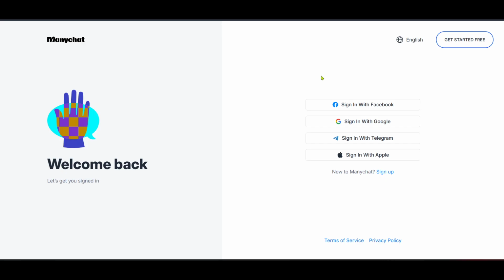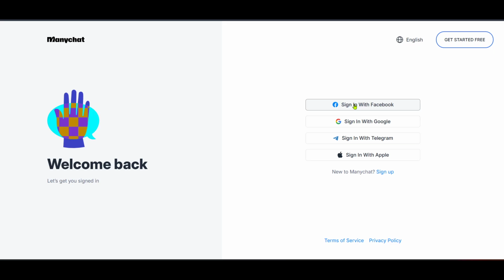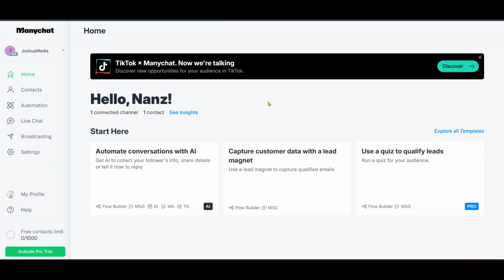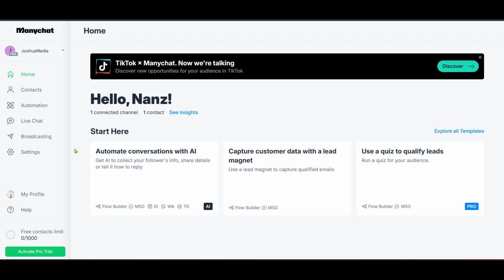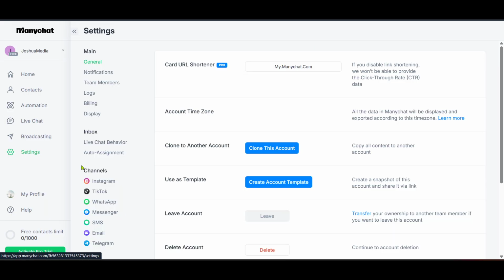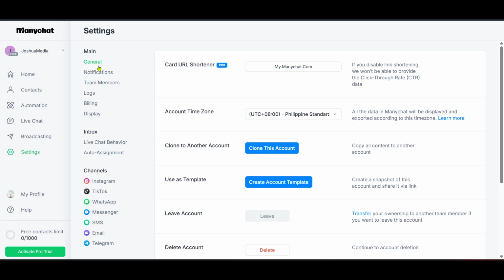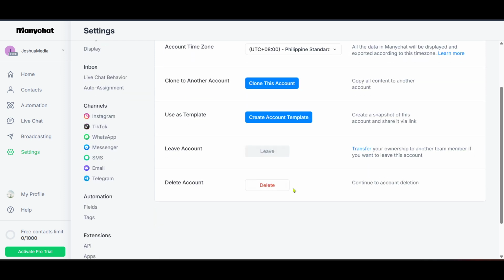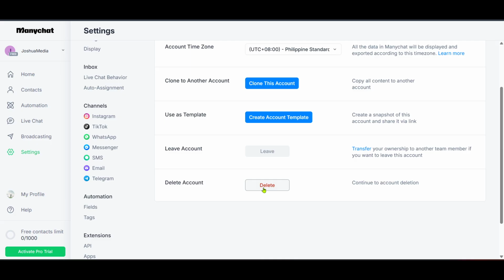How To Delete Manychat Profile (Full 2025 Guide)